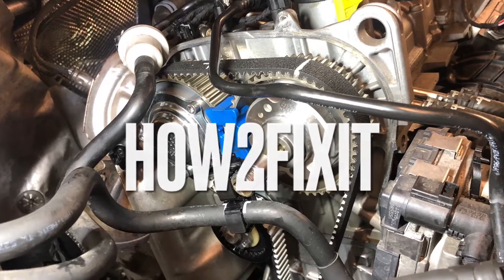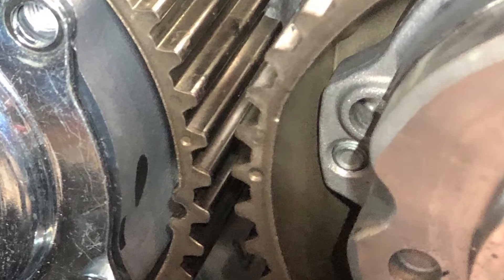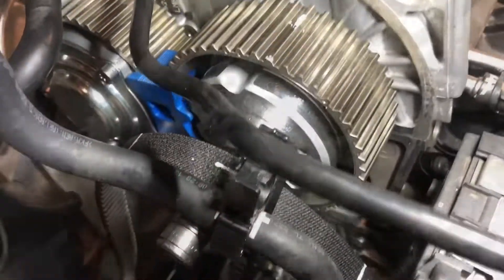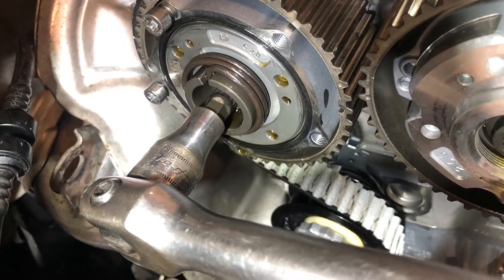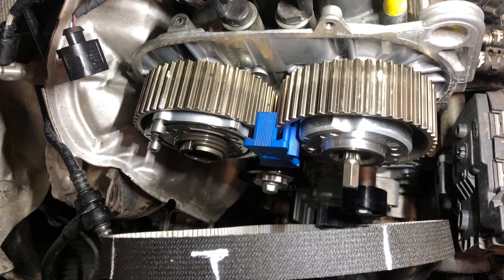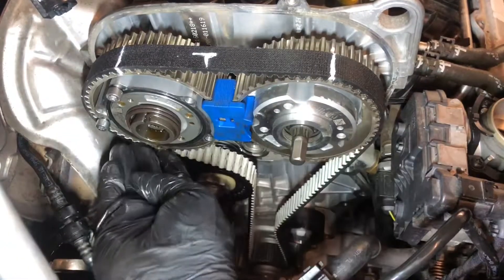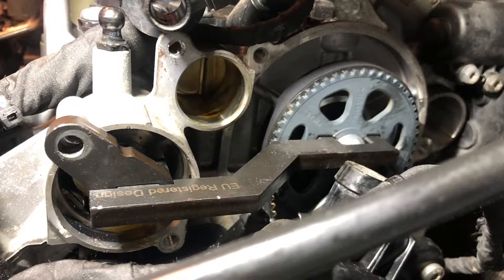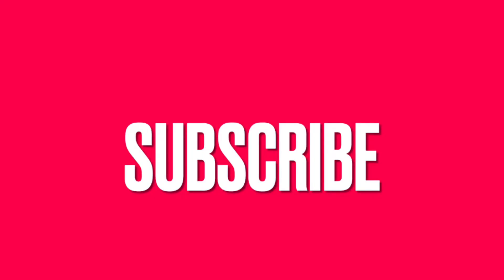Mastering 1.0 TSI Engine Timing in 2025 with the RIGHT Tools!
In this video, I show you how to correctly set engine timing on the VW Group 1.0 TSI engine using the proper locking tools and procedures.
This guide is essential for DIY mechanics and technicians working on modern VAG petrol engines.

🚗 Engines Covered:
VW / Audi / Skoda / SEAT 1.0 TSI

✅ What you’ll learn in this video:
 • How to correctly lock the crankshaft & camshaft
 • Correct cam timing procedure explained clearly
 • Using the right timing tools (and why they matter)
 • Common mistakes that cause running issues or fault codes
 • Final timing checks before engine start-up

⚠️ Incorrect timing on the 1.0 TSI can cause poor running, fault codes, or serious engine damage — this video shows the correct method.

🔩 Tools & Parts I Recommend (UK)

👍 Support How2FixIt

If this guide helped you:
 • 📤 Share with someone working on a 1.0 TSI

Your support helps keep proper repair content free.

If you need someone to do the job for you check out Book my garage